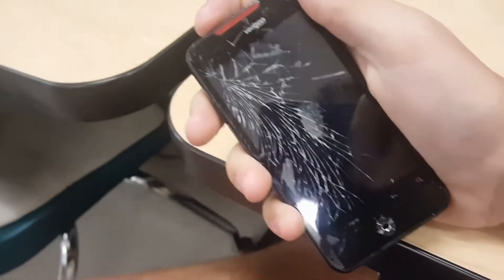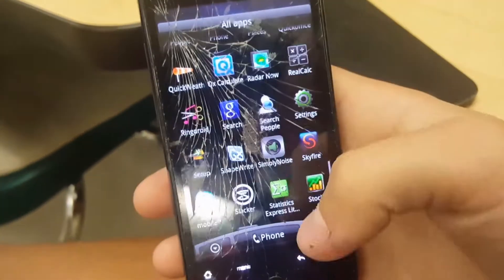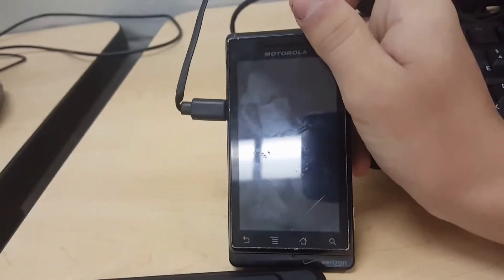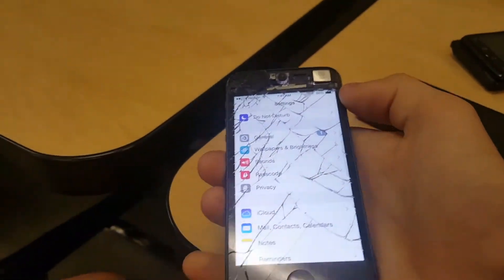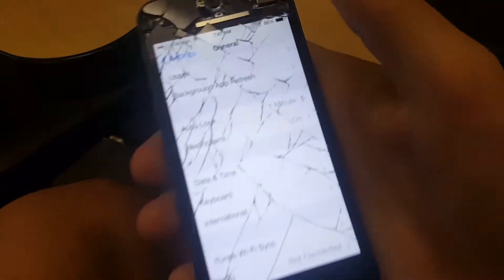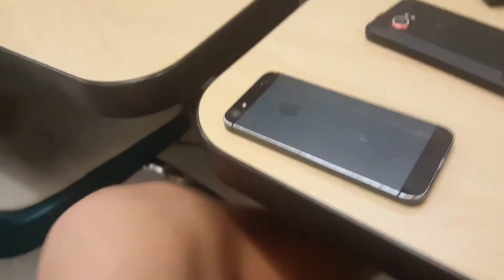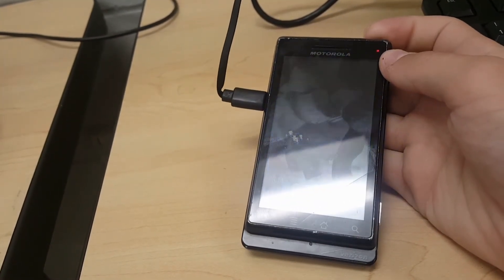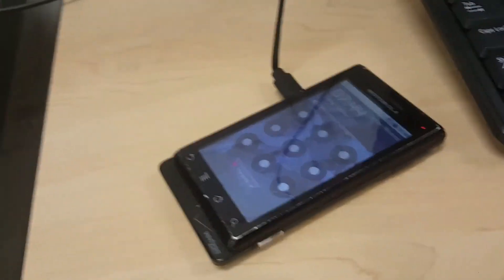More phone updates (in class)